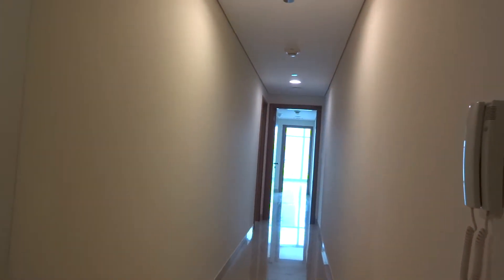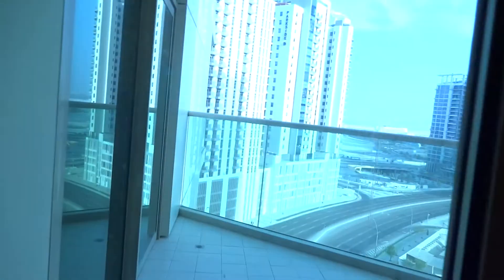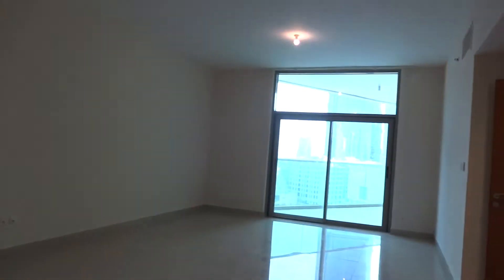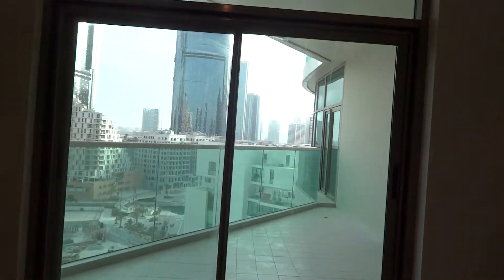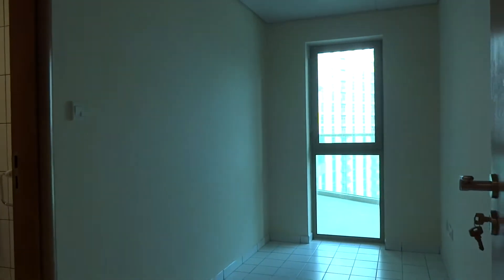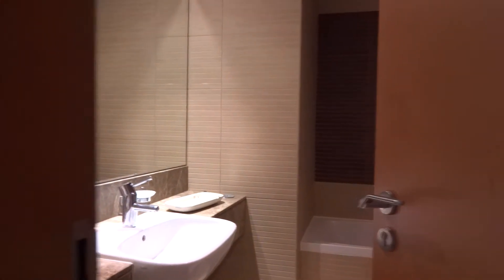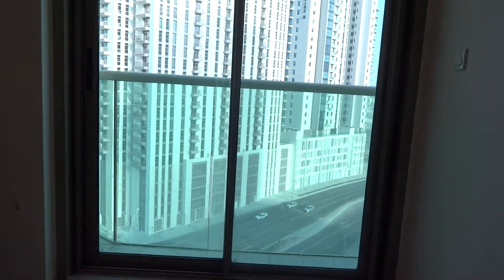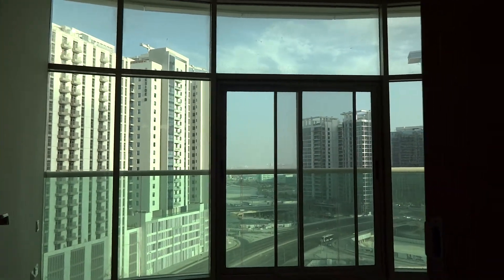Beach towers 3br +M partial Mangrove view...135k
available